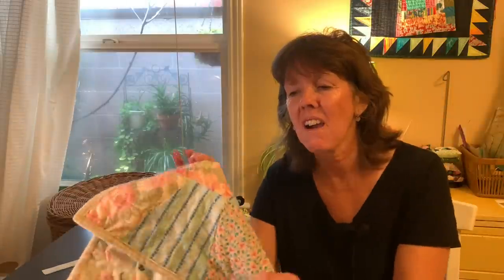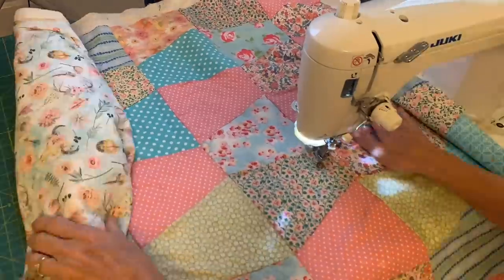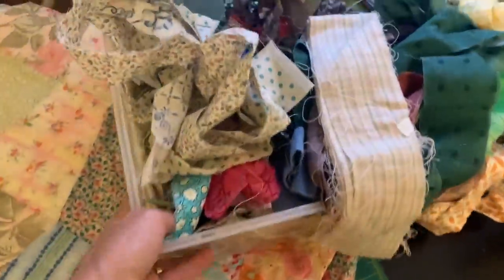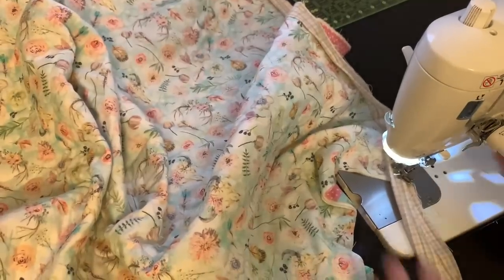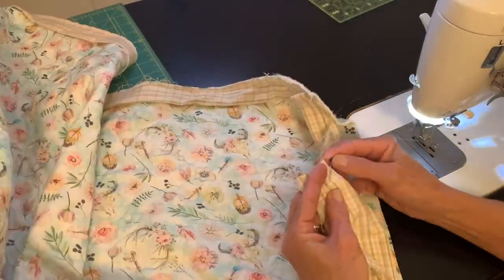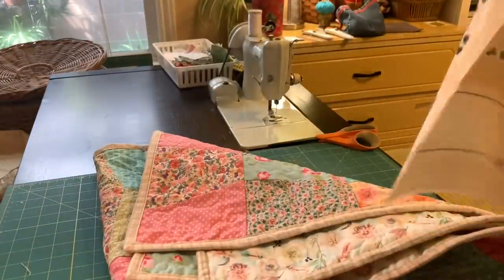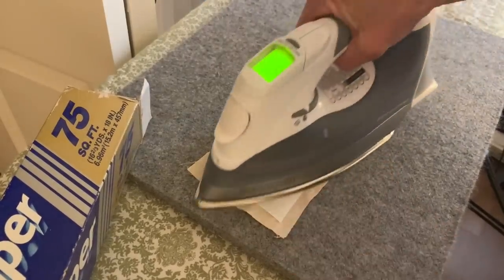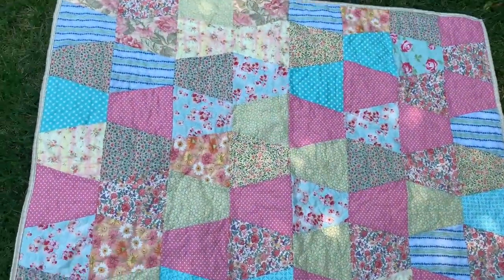Finishing a baby quilt | machine quilting | binding | simple label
I am finishing a baby quilt today. Machine quilting, adding binding and a simple label.
It's ALL ready to go!

pentel fabric gel roller
quilt label fabric
more quilt labels

Make a quilt today. This is a SIMPLE tumbler quilt using some pretty scraps!

Thank you for sewing along with me today!

snail mail:
Beth Shibley